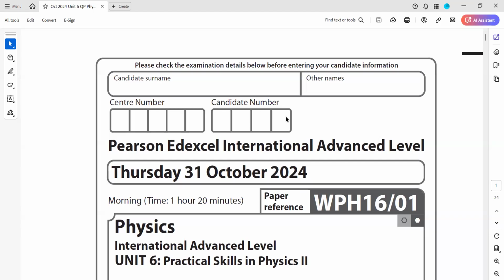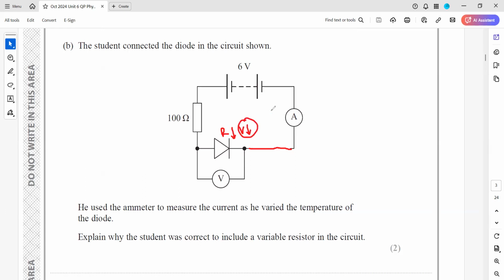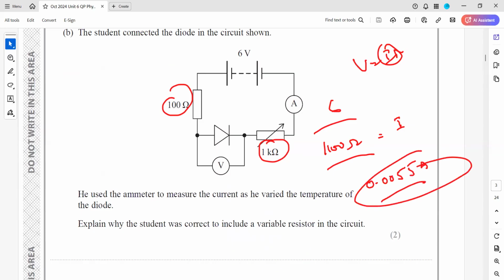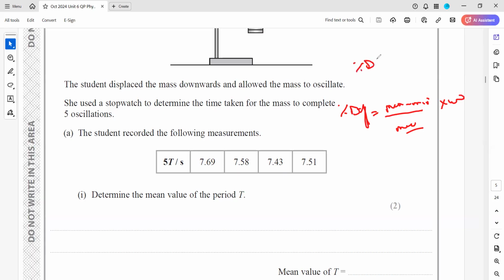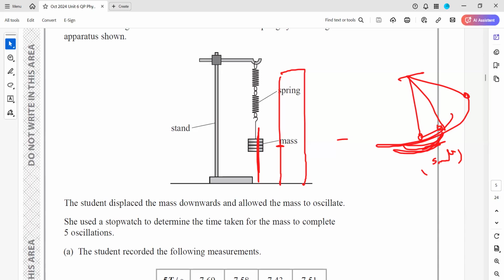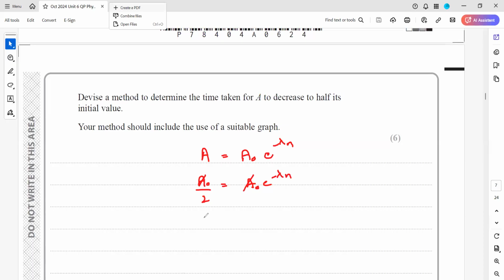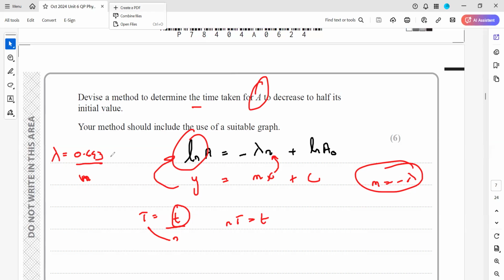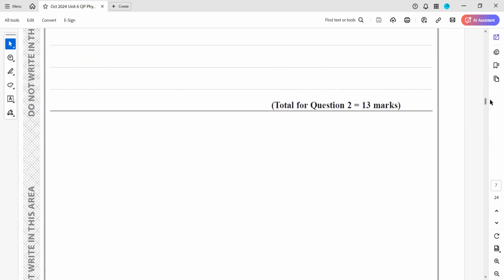Oct 2024 Unit 6 Edexcel A2 Physics part a